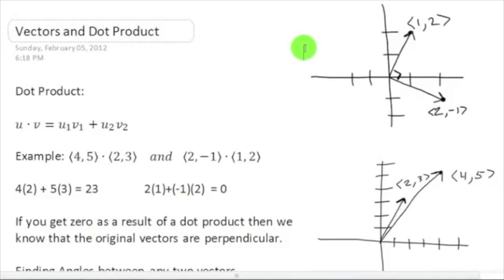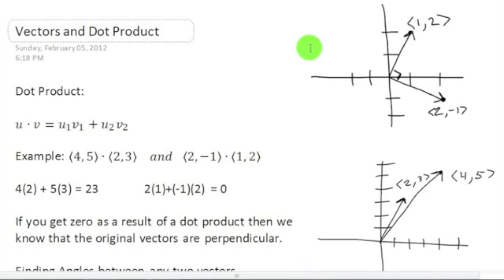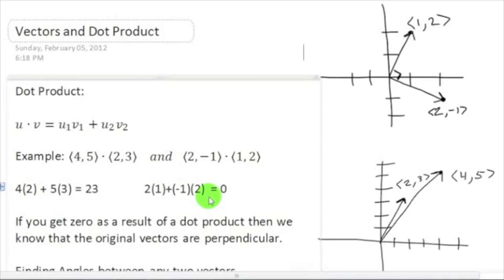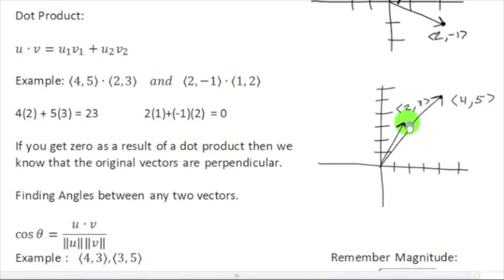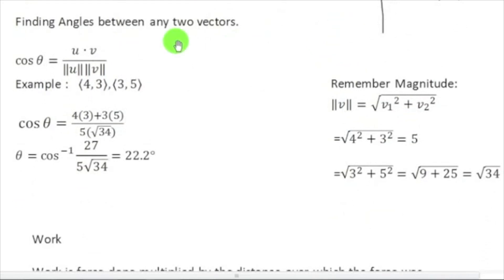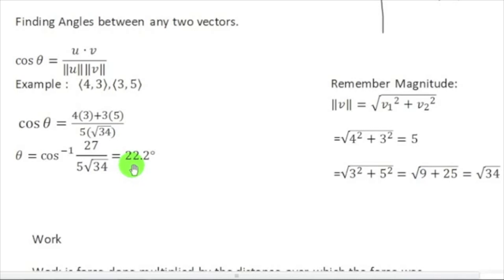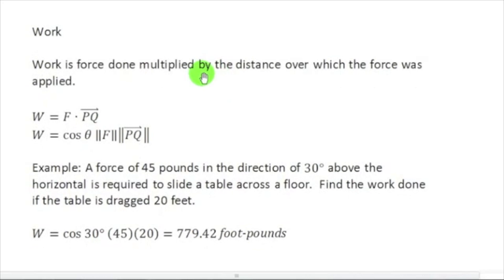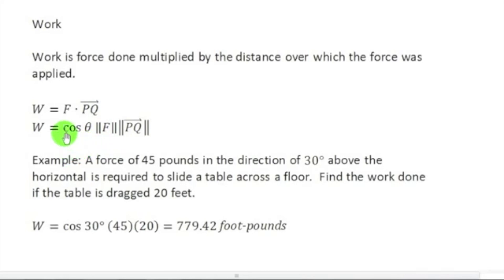PC: Vectors-Dot Product and Work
How to find dot product, the angle between vectors and work.